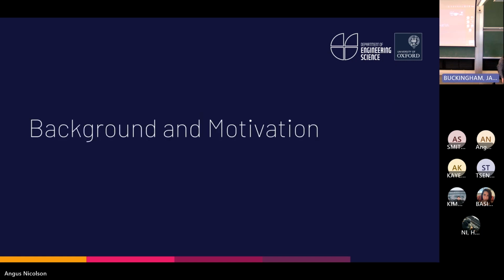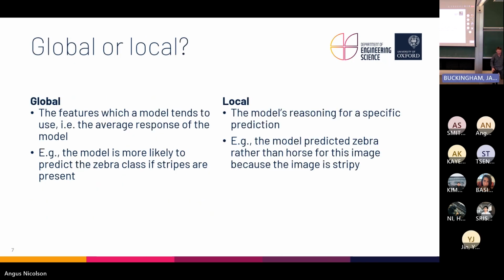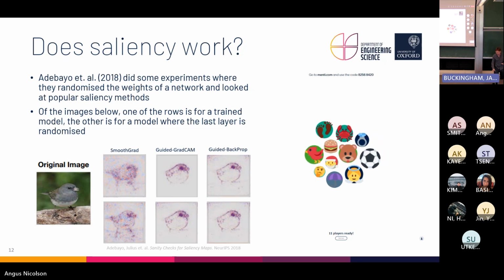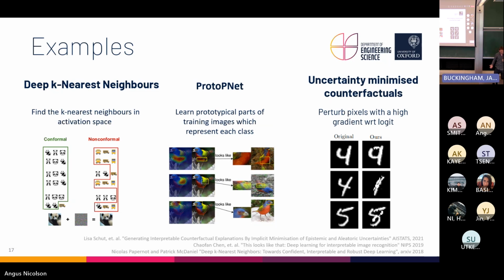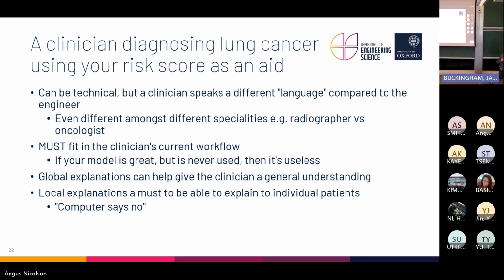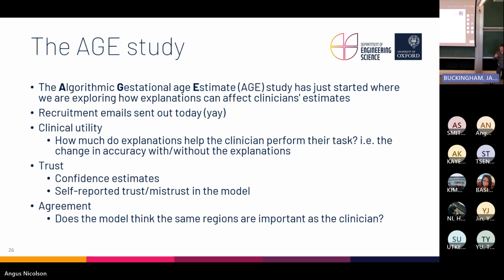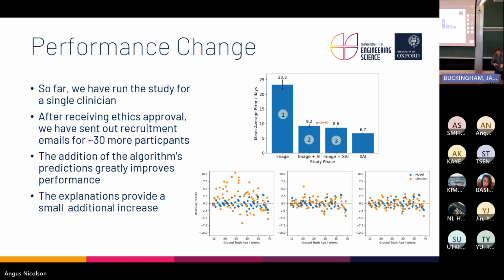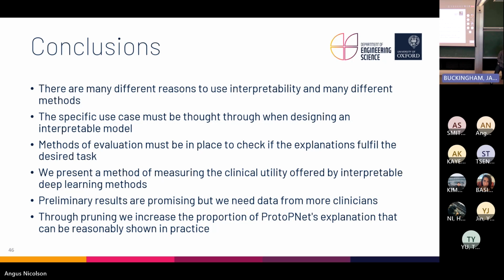Interpretable Deep Learning: More than just a pretty picture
SPAAM Seminar Series (8/06/2023)-Angus Nicolson (Oxford)

Interpretable deep learning aims to understand how complex machine learning models do the things they do. If successful, this provides a whole host of benefits: from increasing user understanding and trust to providing a valuable debugging tool for engineers, or research aid for scientists. Currently, particularly in medical imaging where my work is focussed, this often boils down to using a saliency map like GradCAM. While these can be effective, previous work has shown they often cannot perform the tasks we want them to. In this talk, I am going to be discussing saliency but I am also going to go through other available options, how to plan which method might be suitable for you, and discuss some of my research in evaluating these explanations in the clinical domain.